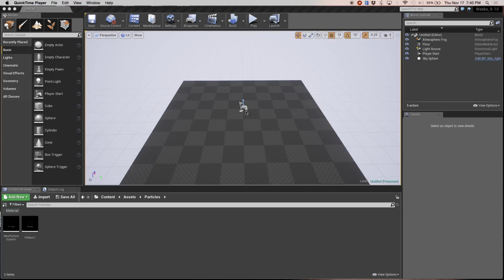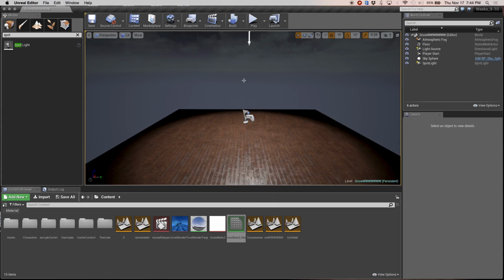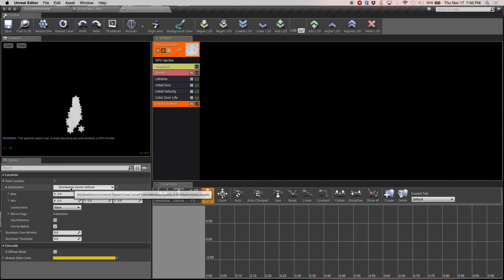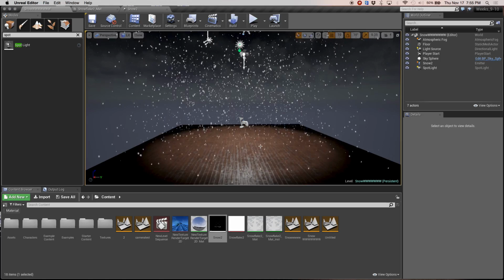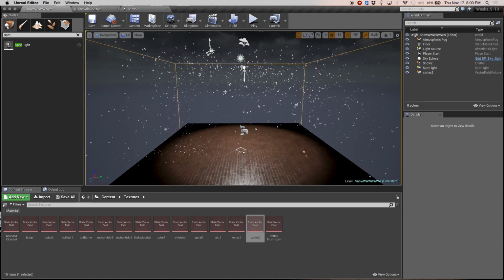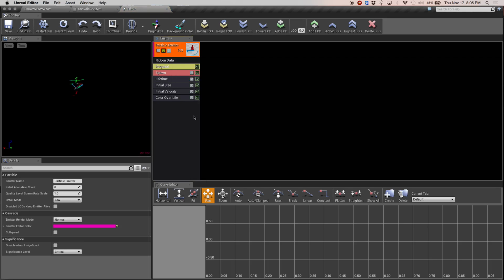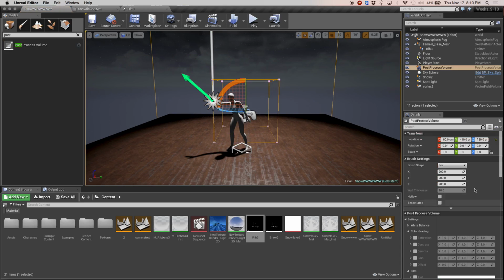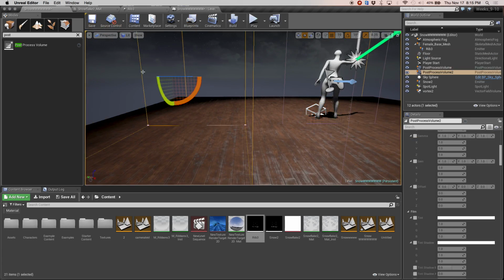Bodies in Motion 2016 UE4 Demo Week 11